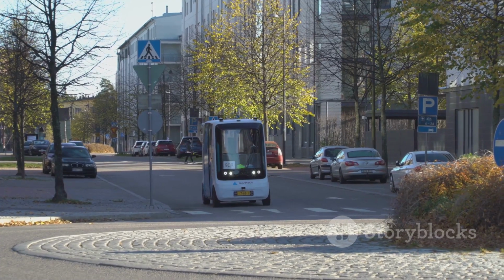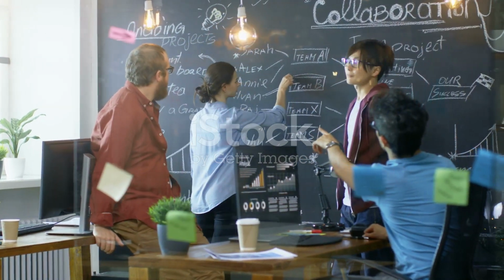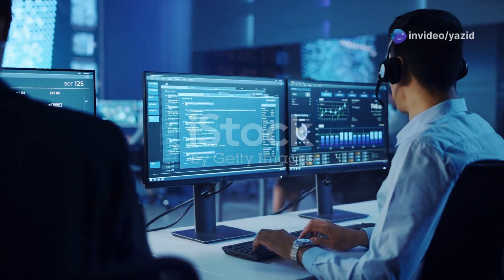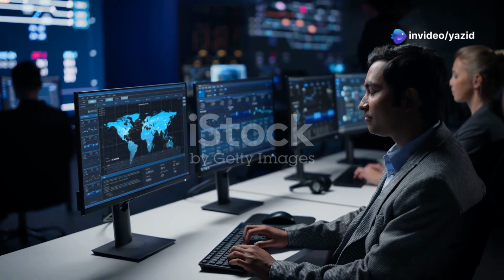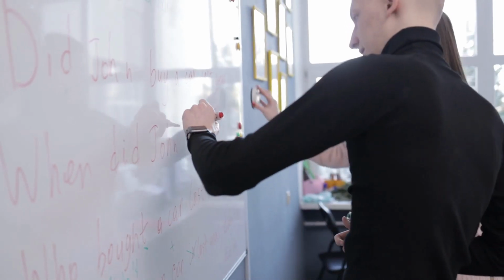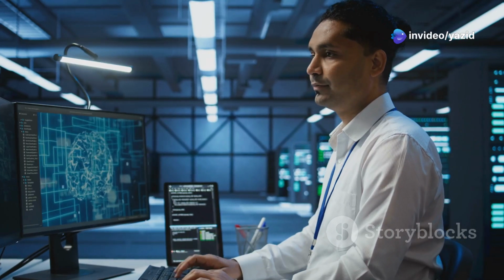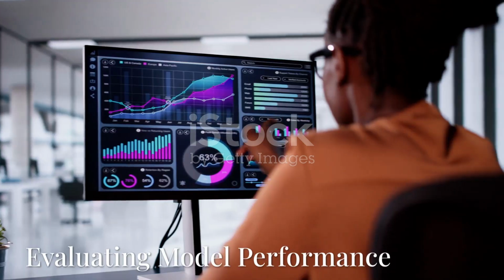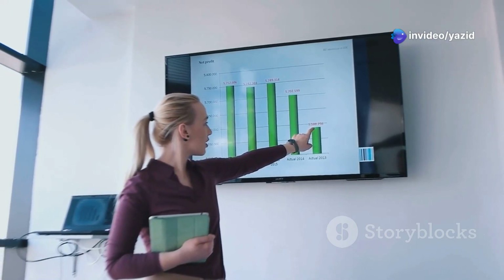Mastering Machine Learning: A Bird’s Eye View of the Workflow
Unlock the secrets of machine learning in just 7 minutes! In this video, "Mastering Machine Learning: A Bird’s Eye View of the Workflow," we break down the essential steps of the machine learning pipeline. From data collection and preprocessing to model selection, training, and evaluation, gain a comprehensive understanding of how each component plays a crucial role in building successful machine learning models. Whether you're a beginner or looking to refine your skills, this overview will equip you with the knowledge to tackle real-world ML challenges.

OUTLINE:

00:00:00 An Introduction to Machine Learning
00:01:16 Setting the Stage for Machine Learning Success
00:01:49 Data Collection and Preparation
00:02:22 Model Selection in Machine Learning
00:03:35 Teaching Machines to Learn
00:04:36 Evaluating Model Performance
00:05:39 Deploying and Iterating on Machine Learning Models